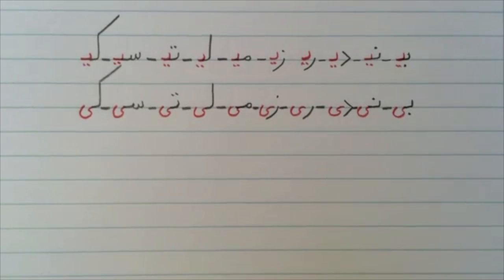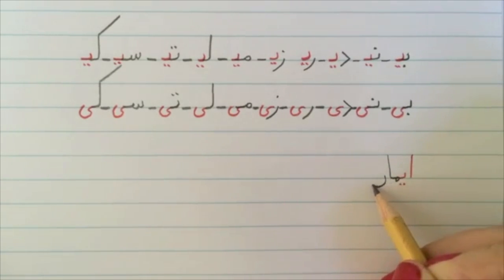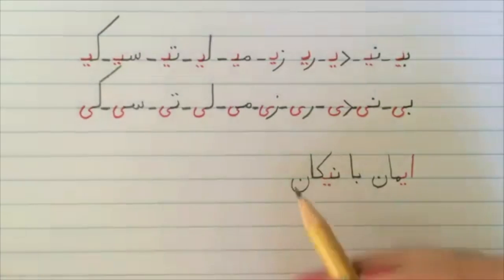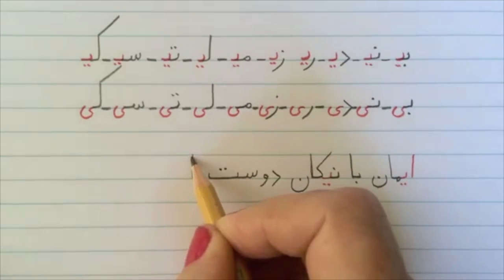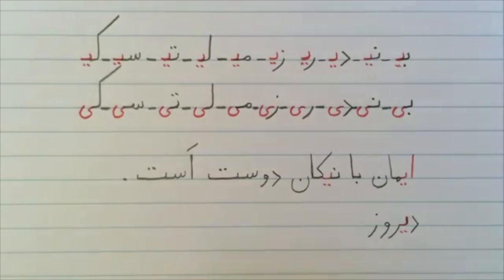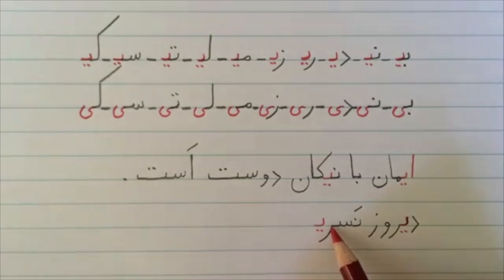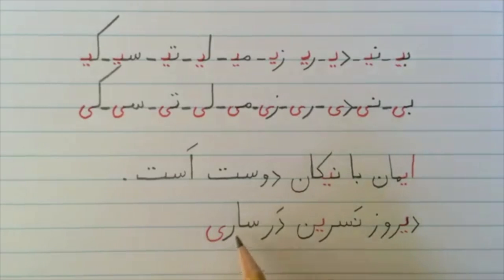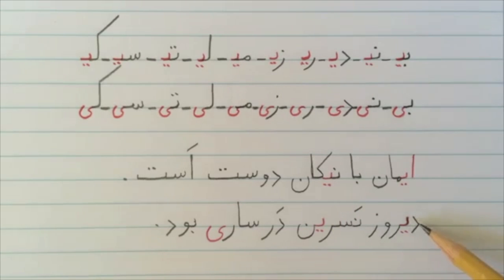Pars Negaresh- Lesson 10 Exercise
آموزش نوشتن زبان فارسی